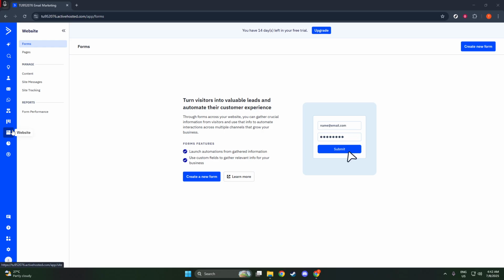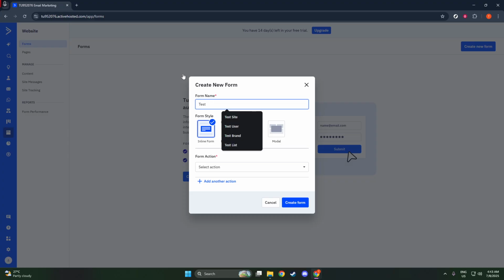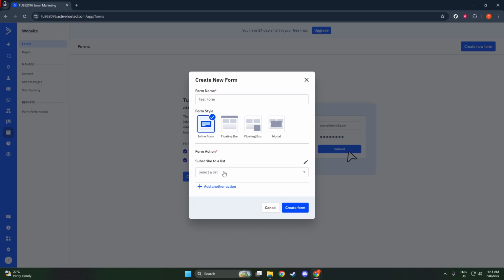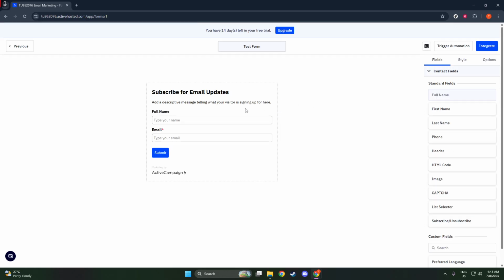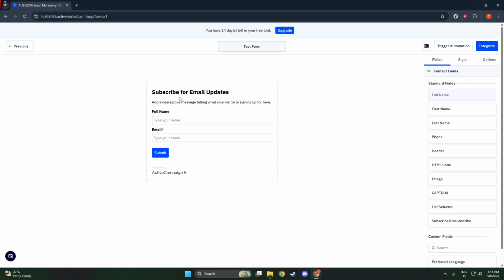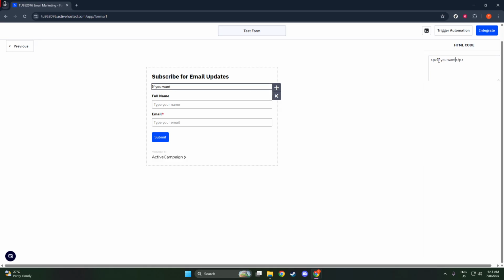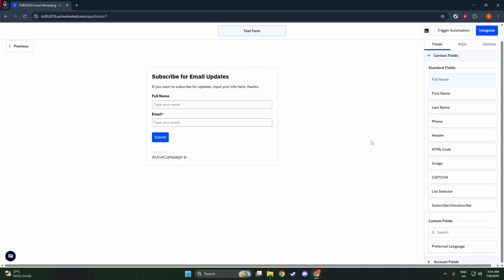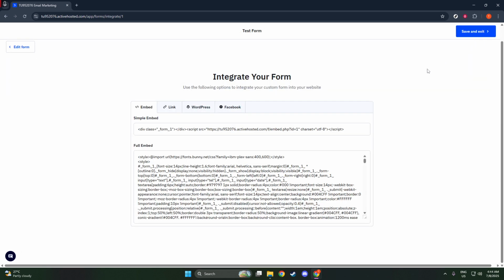How to Create a Form in ActiveCampaign [2026 Full Guide]